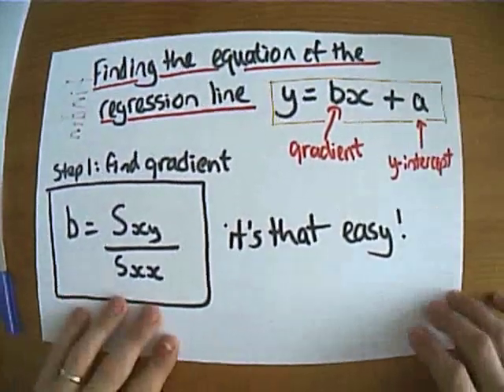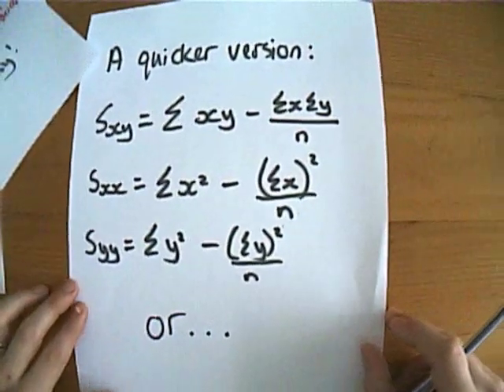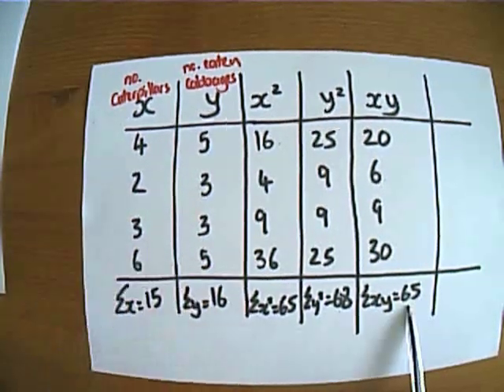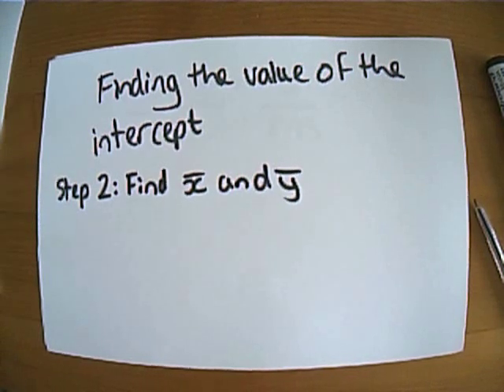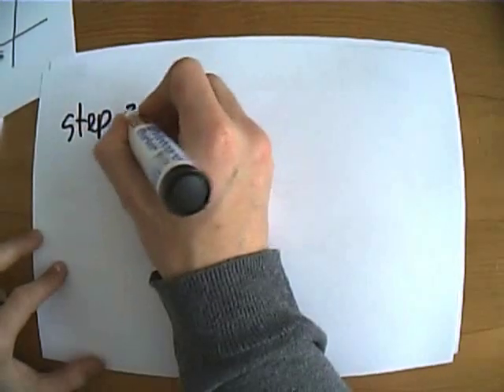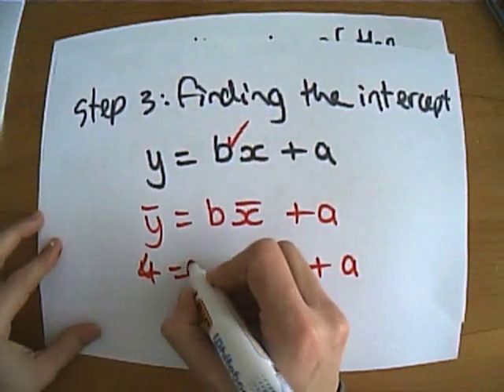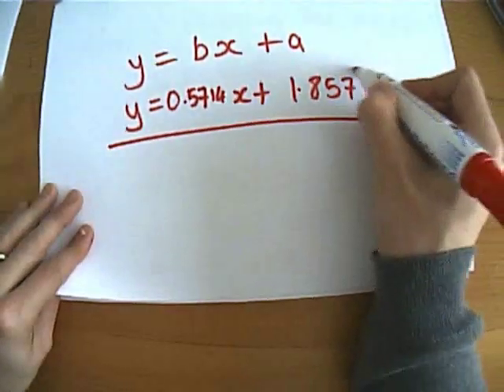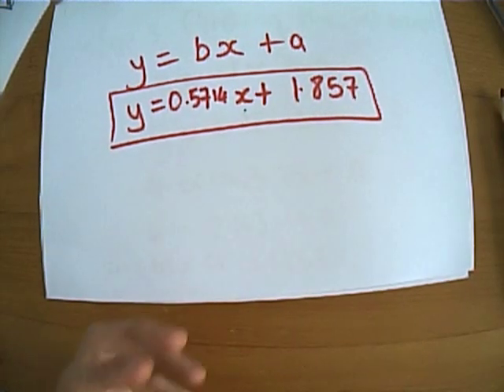Finding the equation of lines of best fit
Getting Sxy with some data. Mmm baby!